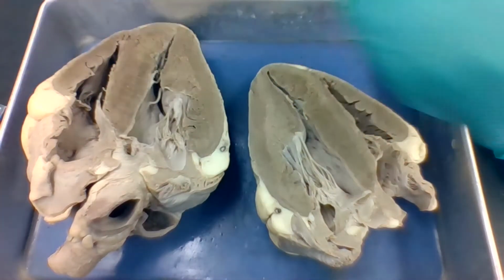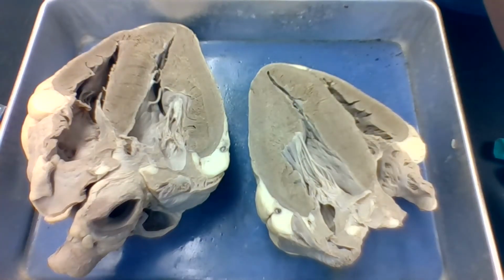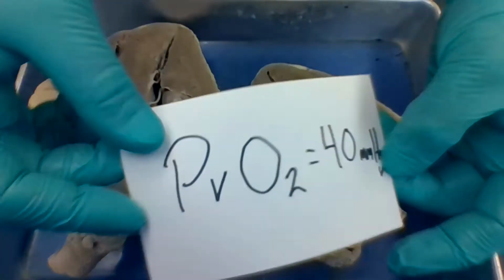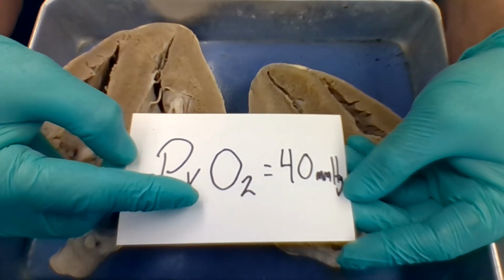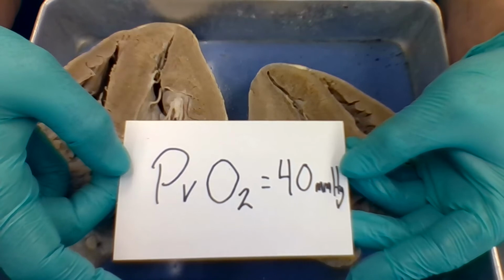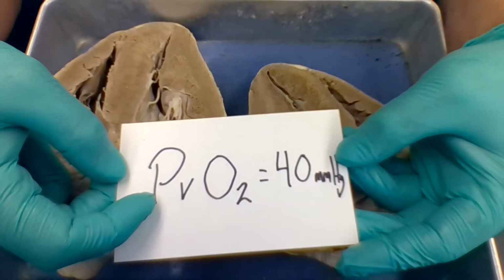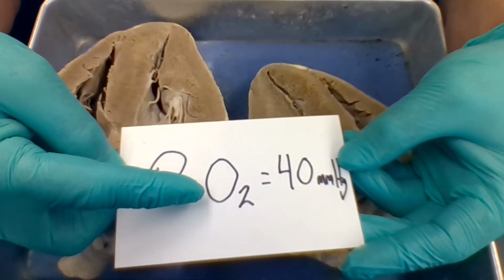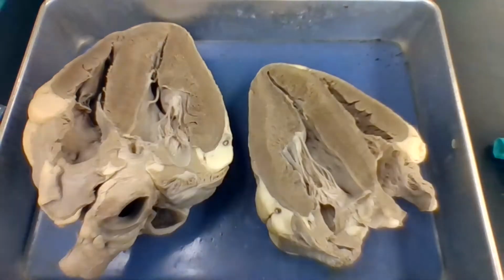Heart Dissection A&PII